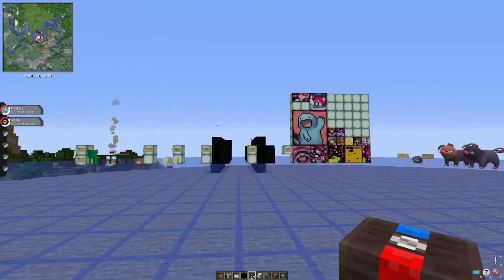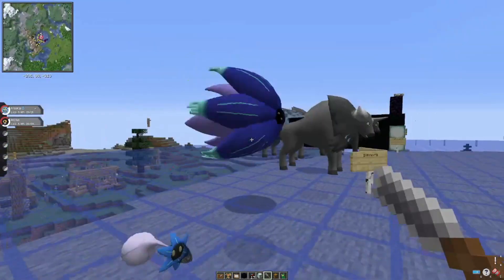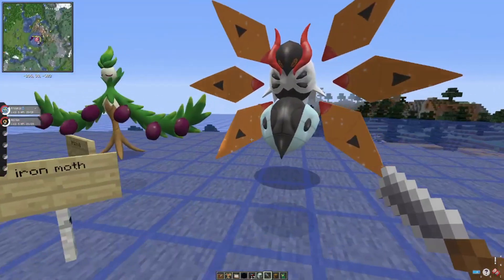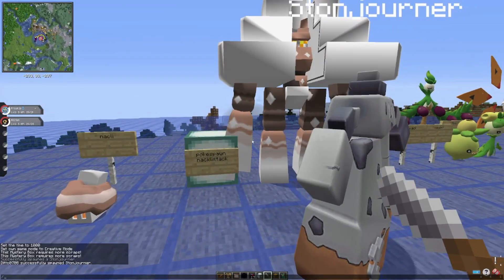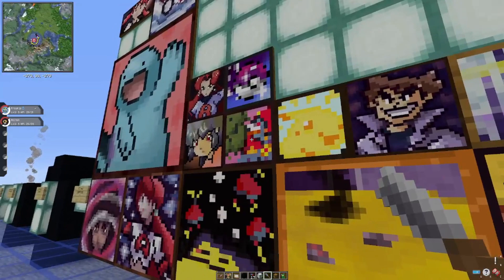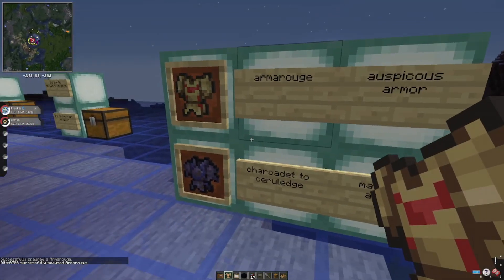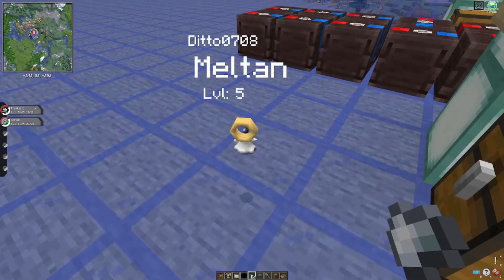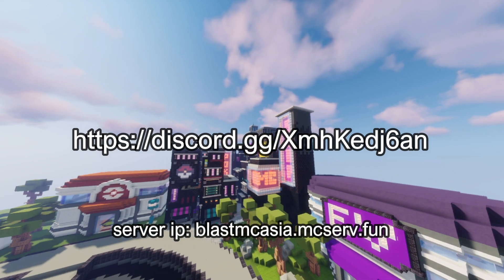Pixelmon Update Version 9.1.4 What is there?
In this video I cover the notable update of Pixelmon 9.1.4.

Other titles:
How to join Pixelmon Server
Pixelmon Update
How to play Pixelmon
Asia Server Pixelmon
Iron Thorns Pokemon
Iron Moth Pokemon
Lechonk Pokemon
Slither Wings Pixelmon